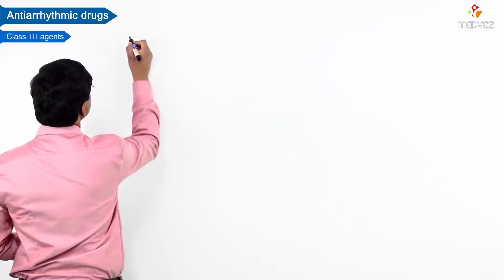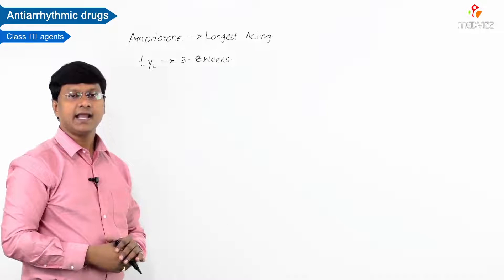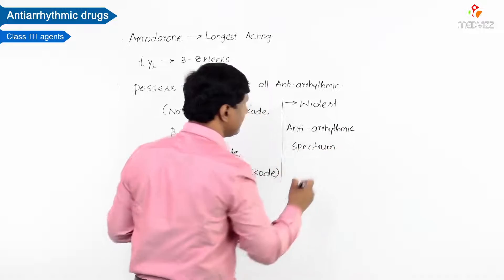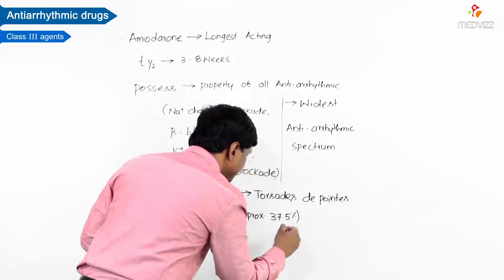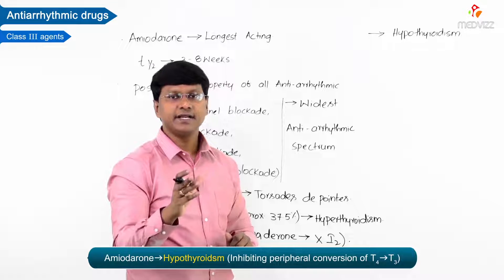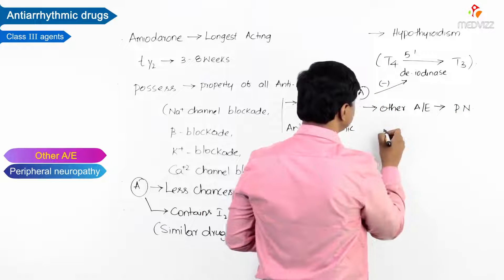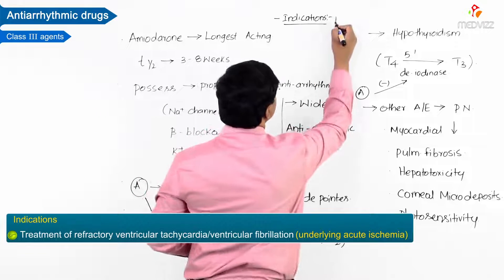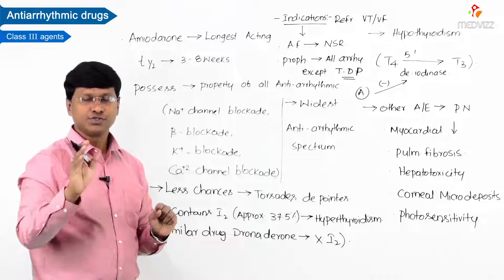Antiarrhythmic Drugs - Class 3 (Amiodarone)